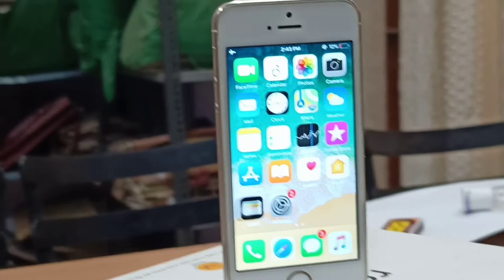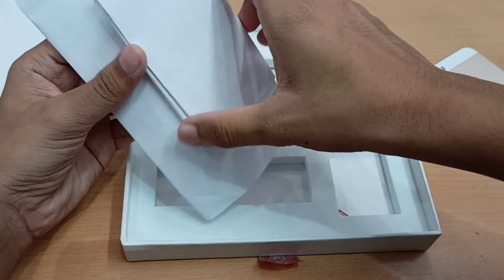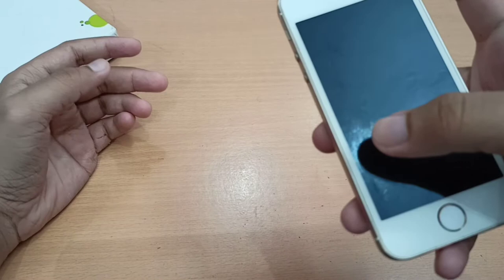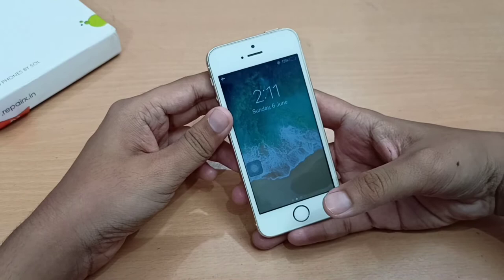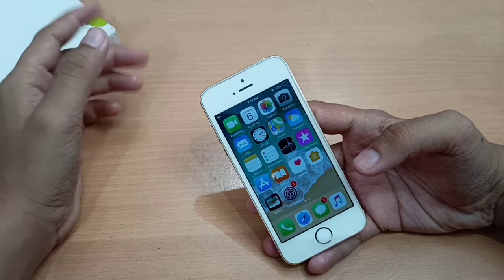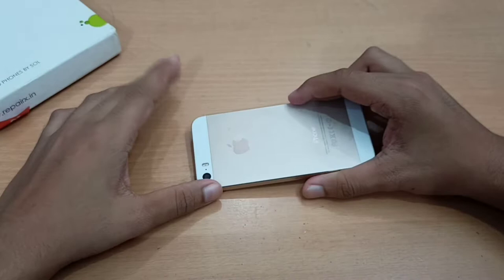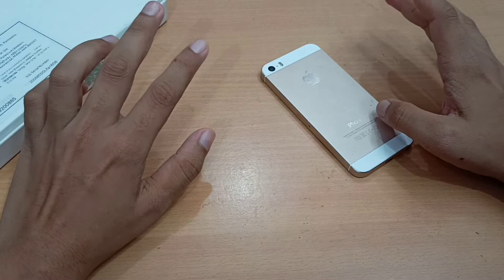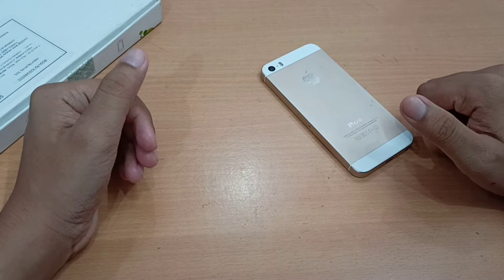2gud reality refurbished iphone 5s worst experience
in this video I'm telling you about my experience with 2gud which sells us refurbished devices and I purchased one of its devices iphone 5s of good condition but I turned out a big mistake guys don't do this mistake keep your money safe